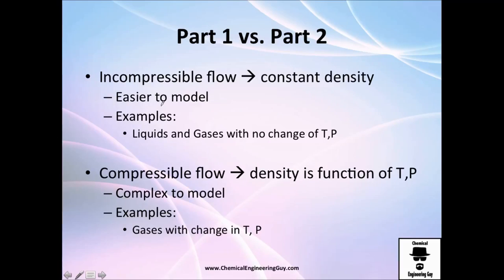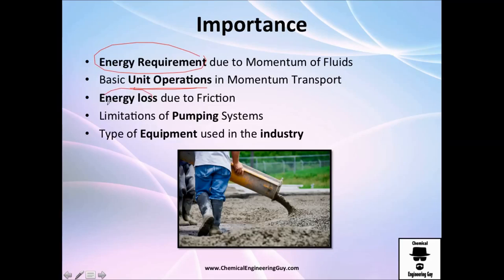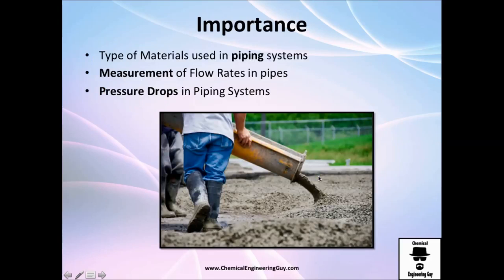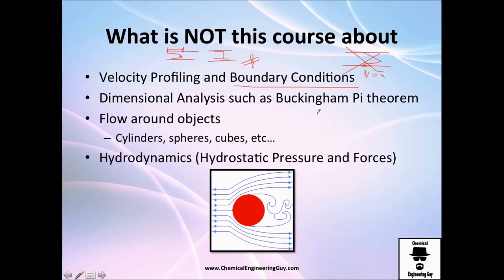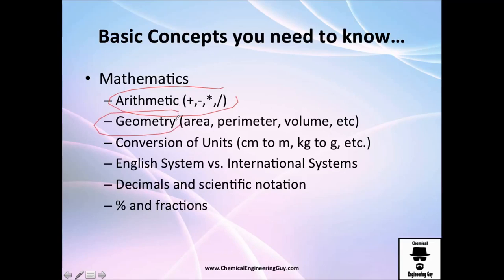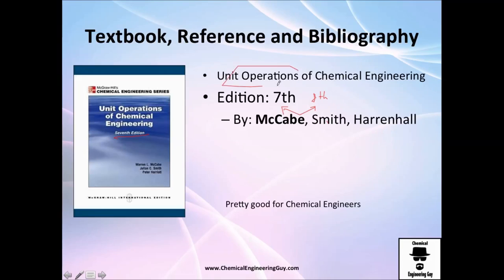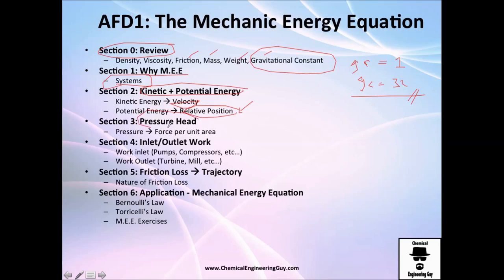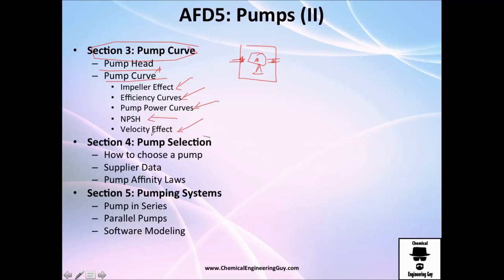Overview of Incompressible Flow - Applied Fluid Dynamics Course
Un vistazo a mi nuevo curso de Applied Fluid Dynamics

Es muuuuy similar que el contenido de la Playlist de Transferencia de Momentum!

Trata principalmente de Mecánica de Fluidos en movimiento y su aplicación en la ingeniería

Mi canal en inglés: Chemical Engineering Guy

// Pulgar arriba! Nos ayuda a saber que vamos en buen camino
// Compártelo! Nos ayuda a llegar a más gente